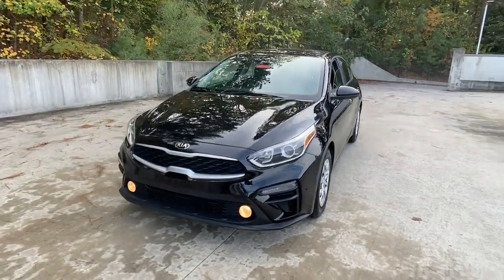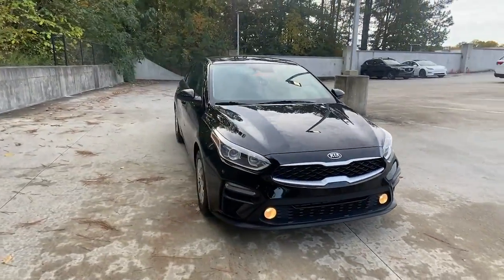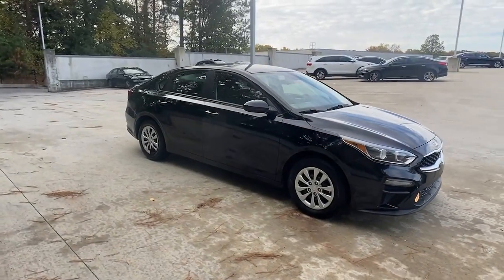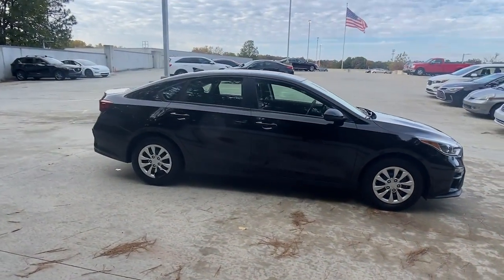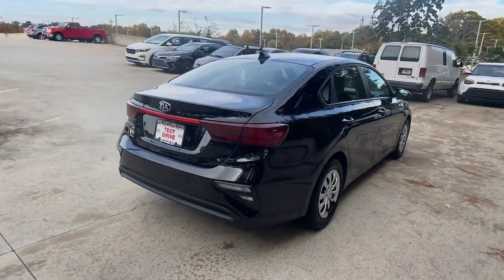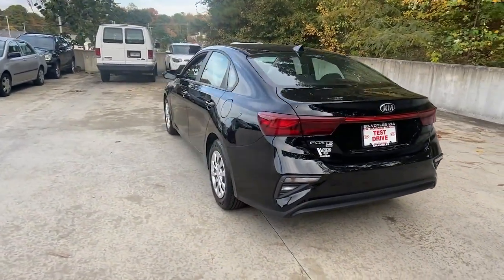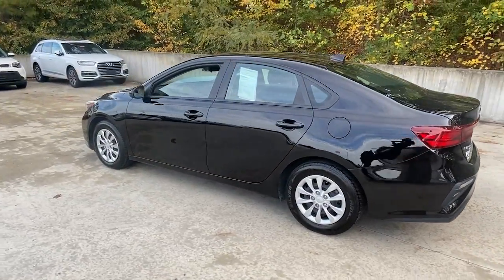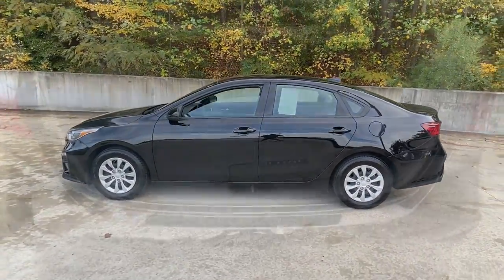2020 Kia Forte Chamblee, Sandy Springs, Brookhaven, Norcross, Atlanta, GA P62422A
Aurora Black Used 2020 Kia Forte FE available in Chamblee, Georgia at Ed Voyles Kia of Chamblee. Servicing the Sandy Springs, Brookhaven, Norcross, Atlanta, GA area.

2020 Kia Forte FE Aurora Black CarFax 1-Owner Fully Detailed Fresh Oil Change Bluetooth Backup Camera Forte FE 2.0L 4-Cylinder MPI IVT Aurora Black Black Seat Trim. FECARFAX One-Owner. Clean CARFAX.Recent Arrival! 31/41 City/Highway MPGCome experience the difference at Ed Voyles Kia of Chamblee the only Kia dealership inside the perimeter.
BLACK  WOVEN CLOTH SEAT TRIM,AURORA BLACK,Trunk Rear Cargo Access,Light Tinted Glass,Body-Colored Power Side Mirrors w/Manual Folding,Tire Mobility Kit,Body-Colored Rear Bumper,Fixed Rear Window w/Defroster,Wheels: 15 Steel w/Wheel Covers,Black Side Windows Trim,Auto On/Off Projector Beam Halogen Daytime Running Headlamps w/Delay-Off,Variable Intermittent Wipers,Black Grille w/Chrome Surround,Body-Colored Door Handles,Fully Galvanized Steel Panels,Tires: P195/65R15 All-Season,Clearcoat Paint,Body-Colored Front Bumper,Analog Appearance,Streaming Audio,6-Way Driver Seat -inc: Manual Recline  Height Adjustment and Fore/Aft Movement,Manual Tilt/Telescoping Steering Column,Manual Adjustable Front Head Restraints and Manual Adjustable Rear Head Restraints,Radio: AM/FM/MP3 Audio System -inc: 4 speakers  support for Android Auto and Apple CarPlay smartphone integration  Bluetooth wireless technology and auxiliary and USB input jacks,Remote Keyless Entry w/Integrated Key Transmitter  Illuminated Entry and Panic Button,Driver And Passenger Visor Vanity Mirrors w/Driver Auxiliary Mirror,Perimeter Alarm,Air Filtration,Power 1st Row Windows w/Driver 1-Touch Down,Full Carpet Floor Covering,6-Way Passenger Seat -inc: Manual Recline  Height Adjustment and Fore/Aft Movement,Glove Box,Day-Night Rearview Mirror,Carpet Floor Trim and Carpet Trunk Lid/Rear Cargo Door Trim,Gauges -inc: Speedometer  Odometer  Engine Coolant Temp  Tachometer  Trip Odometer and Trip Computer,Cruise Control w/Steering Wheel Controls,Bench Front Facing Rear Seat,Full Floor Console w/Covered Storage  Mini Overhead Console w/Storage and 2 12V DC Power Outlets,Cargo Area Concealed Storage,Cargo Features -inc: Tire Mobility Kit,Power Rear Windows,HVAC -inc: Underseat Ducts,Urethane Gear Shifter Material,Interior Trim -inc: Metal-Look Instrument Panel Insert  Piano Black Door Panel Insert  Piano Black Console Insert and Chrome/Metal-Look Interior Accents,Driver Foot Rest,Full Cloth Headliner,Woven Cloth Seat Trim,Radio w/Seek-Scan  Clock  Speed Compensated Volume Control  Steering Wheel Controls and Radio Data System,Front Map Lights,2 12V DC Power Outlets,Front Center Armrest,2 LCD Monitors In The Front,Manual Air Conditioning,Remote Releases -Inc: Mechanical Cargo Access and Mechanical Fuel,Rear Cupholder,Cargo Space Lights,Fade-To-Off Interior Lighting,Instrument Panel Bin  Driver / Passenger And Rear Door Bins,Window Grid Antenna,Trip Computer,Front Cupholder,Delayed Accessory Power,FOB Controls -inc: Cargo Access,Power Door Locks w/Autolock Feature,Front Bucket Seats -inc: 6-way adjustable drivers and front passenger seats,4-Wheel Disc Brakes w/4-Wheel ABS  Front Vented Discs  Brake Assist and Hill Hold Control,Transmission: Intelligent Variable -inc: Sportmatic and drive mode select w/visual display (normal  sport  comfort),Electric Power-Assist Steering,Front-Wheel Drive,Torsion Beam Rear Suspension w/Coil Springs,Strut Front Suspension w/Coil Springs,Gas-Pressurized Shock Absorbers,60-Amp/Hr Maintenance-Free Battery w/Run Down Protection,Front Anti-Roll Bar,120 Amp Alternator,14 Gal. Fuel Tank,Engine: 2.0L 4-Cylinder MPI 16V DOHC w/Dual CVVT,4.89 Axle Ratio,Single Stainless Steel Exhaust,Lane Keeping Assist-Line (LKA-L) Lane Departure Warning,Curtain 1st And 2nd Row Airbags,Airbag Occupancy Sensor,Low Tire Pressure Warning,Dual Stage Driver And Passenger Seat-Mounted Side Airbags,Back-Up Camera,Outboard Front Lap And Shoulder Safety Belts -inc: Rear Center 3 Point  Height Adjusters and Pretensioners,Dual Stage Driver And Passenger Front Airbags,Forward Collision-Avoidance Assist (FCA),Lane Keeping Assist-Line (LKA-L) Lane Keeping Assist,Collision Mitigation-Front,Electronic Stability Control (ESC),ABS And Driveline Traction Control,Rear Child Safety Locks,Driver Monitoring-Alert,Side Impact Beams